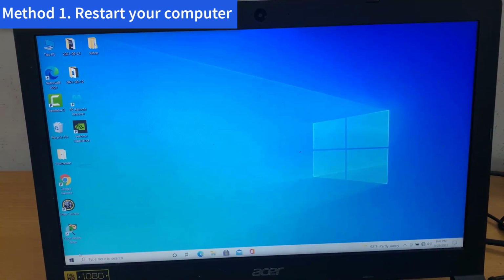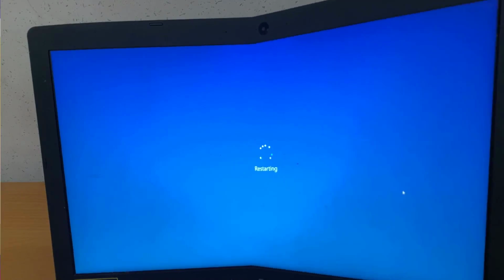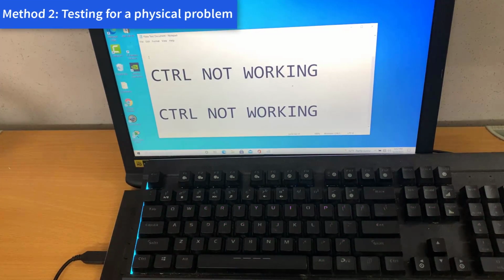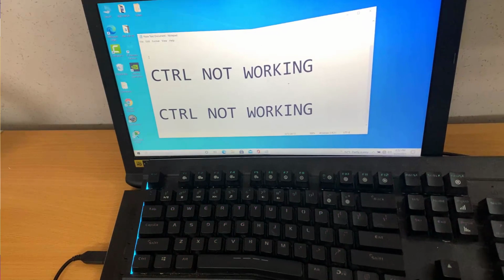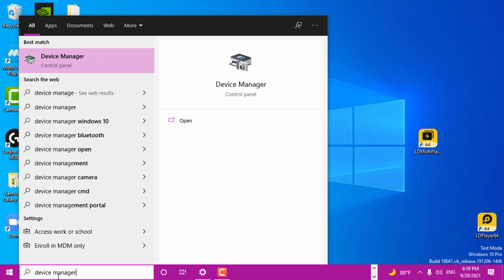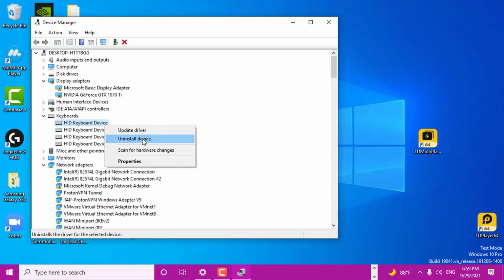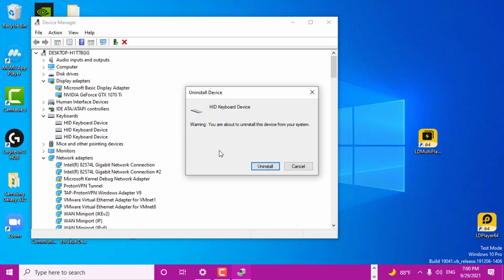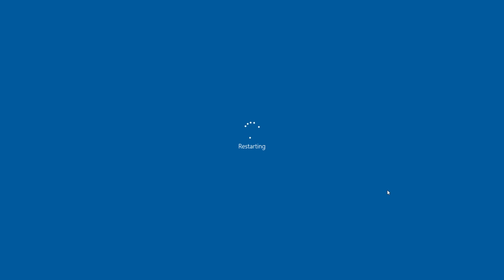How to Fix Left CTRL Key not Working in Windows 10?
Several users have been reporting that they are suddenly unable to use the left CTRL-key on their laptop or computer.
This video will provide you with several different repair strategies that will help you to troubleshoot the issue away.
Method 1. Restart your computer
Method 2: Testing for a physical problem
Method 3: Reinstalling HID Drivers
The issue is not exclusive to a certain Windows version as it’s confirmed to occur on Windows 10, Windows 8.1 and Windows 7.

How to fix ctrl+v not working:
How To fix ctrl+a button not working:
How To Fix Ctrl Alt Del not Working: